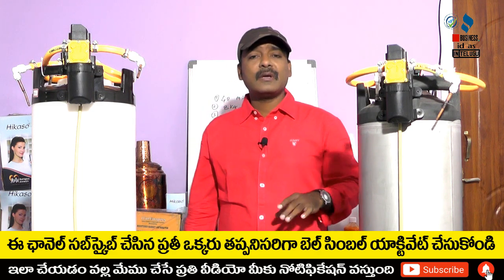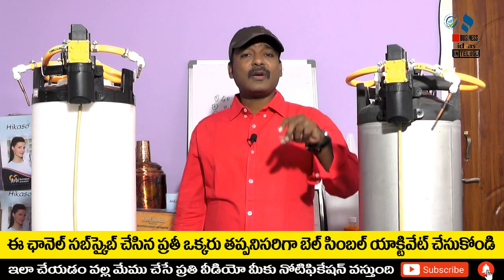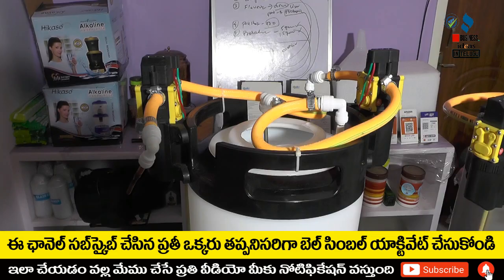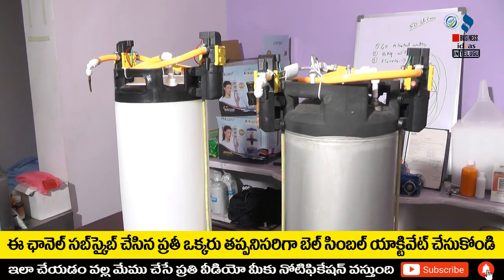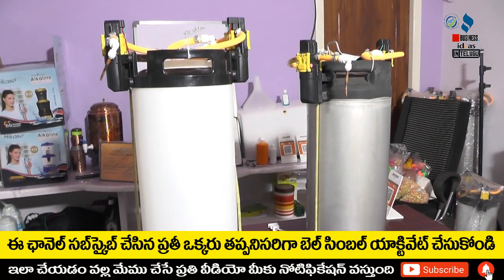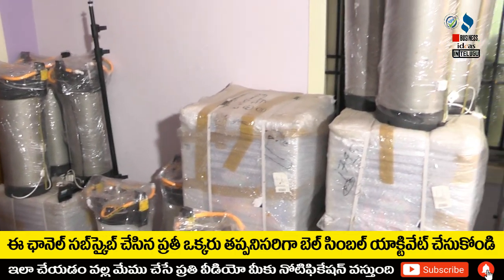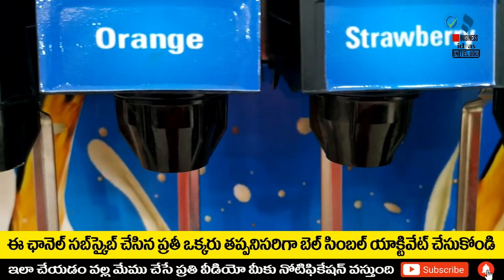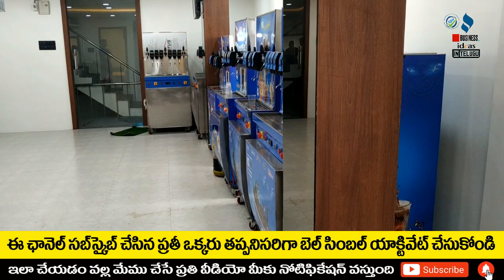బిజినెస్ ! Small business ideas! New business idea's! business ideas ! Low Investment Business Idea